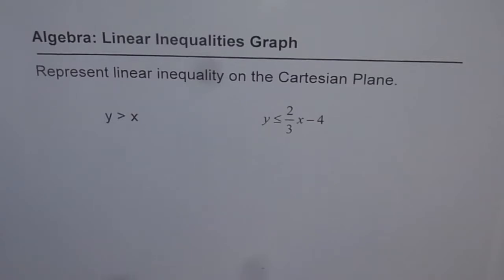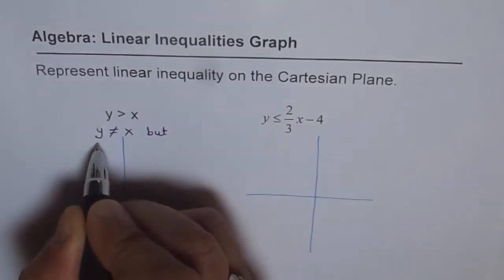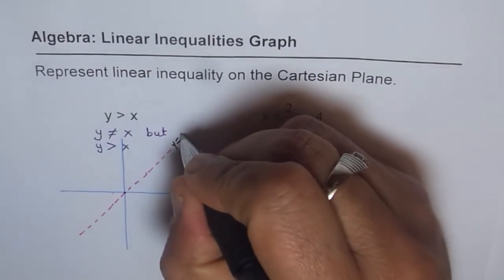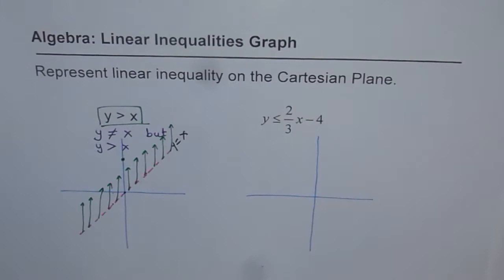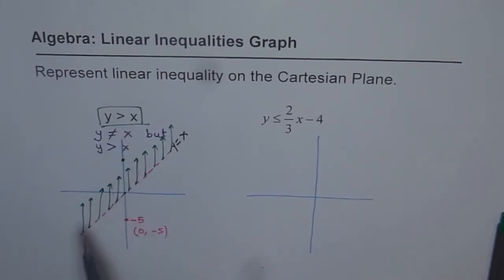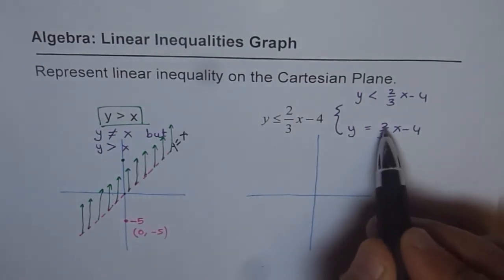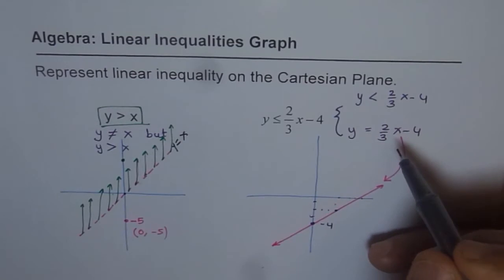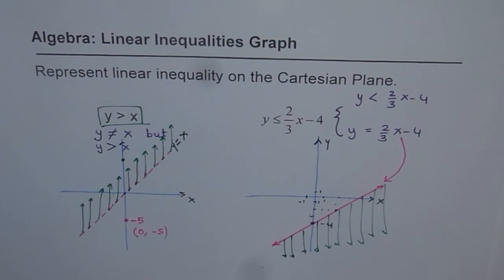21 Linear Inequality on Cartesian Plane